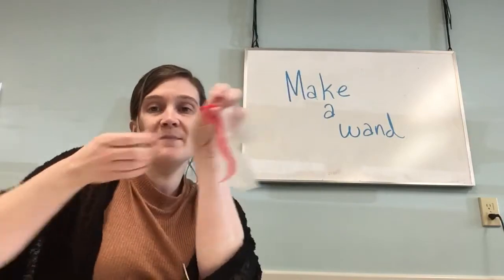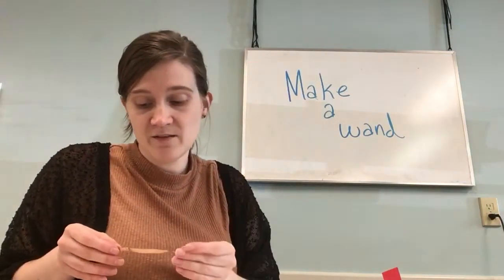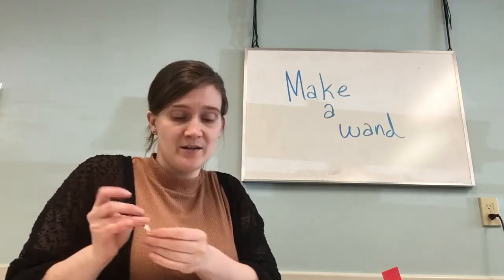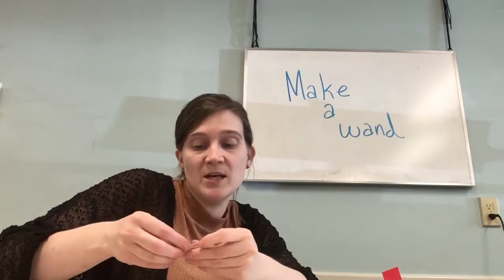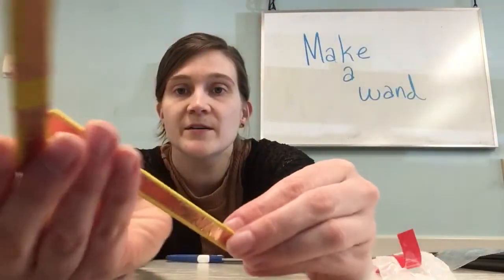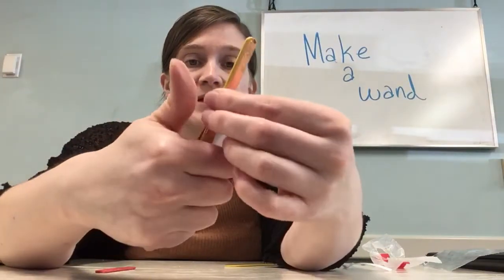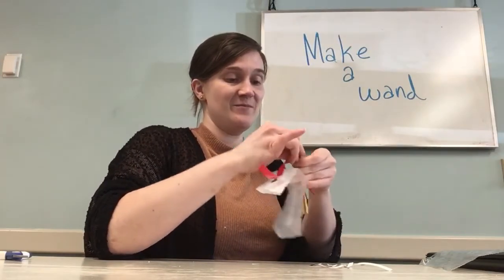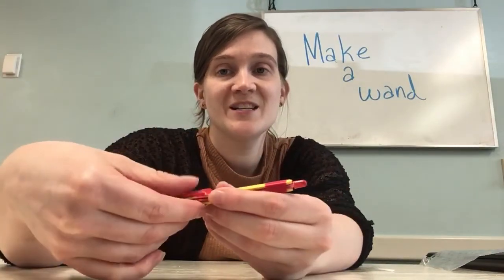Make a wand!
Build a circuit to make a light up wand!